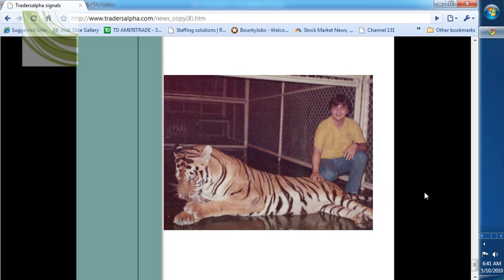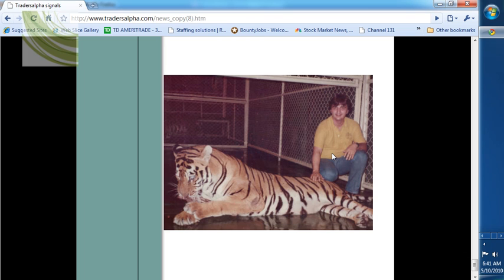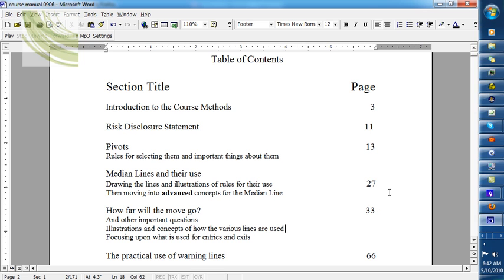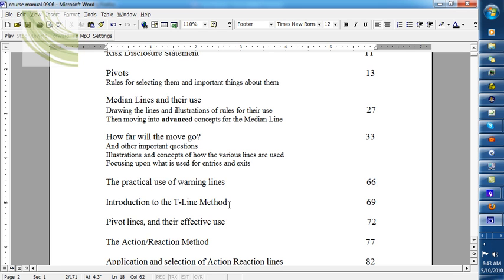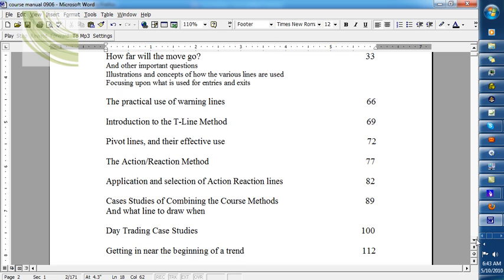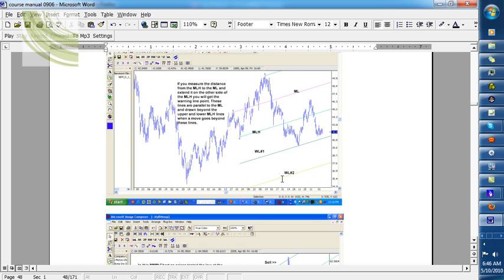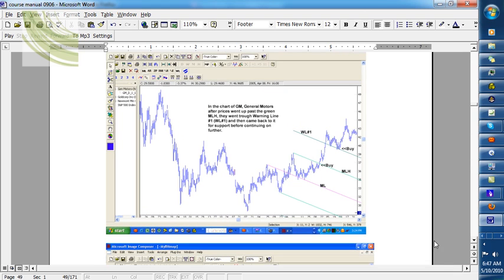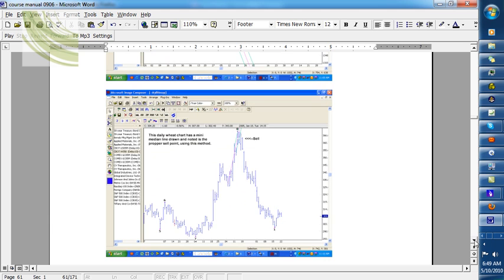Introduction to Advanced Action Reaction Methods.mp4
Shows the details of the Advanced Action Reaction Course Methods, using hidden geometry.